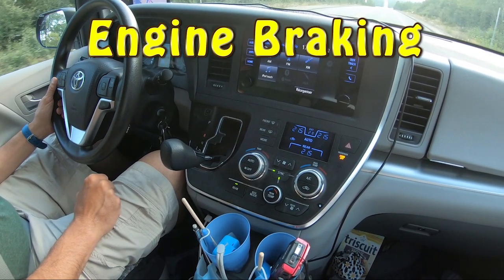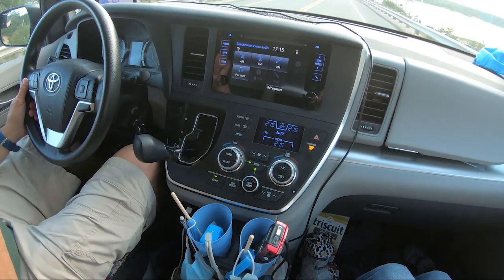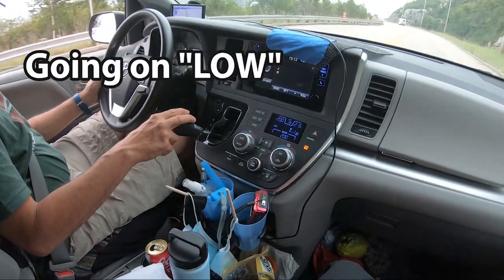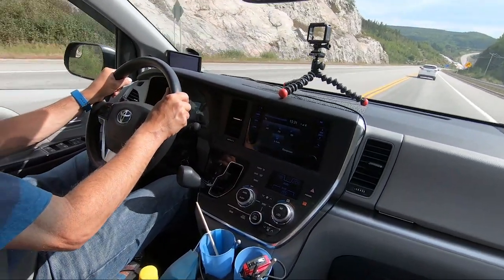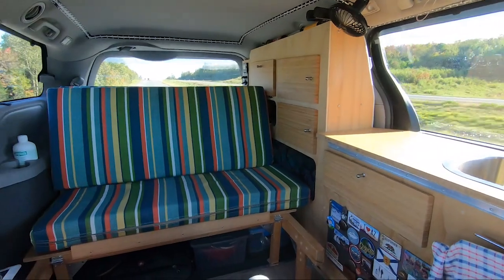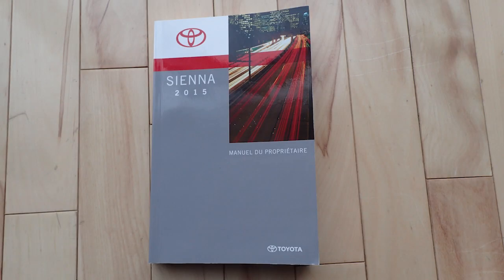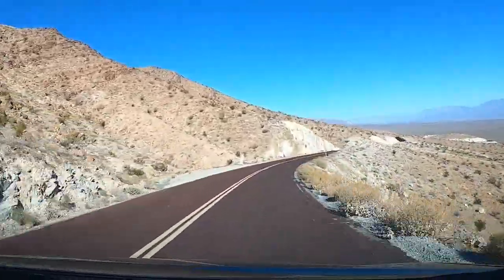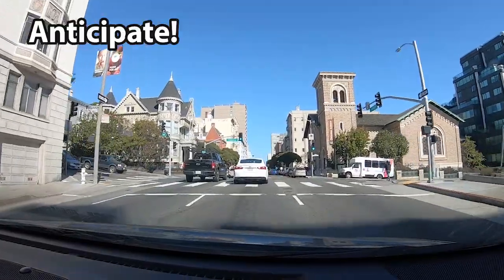How to save brakes! (van life)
This video about van life, and car camping, explain a few tips how to save brakes, and avoid brake problems while traveling, especially on mountainous terrain. Those tips are good for any vehicle sizes. You will learn how to save money, and travel time, on your brakes.

In the video, you will be able to see parts of my converted minivan. If you want to learn more about the overall conversion, you are invited to watch my van tour:

This playlist will be added with more and more videos to share travel tips and van life tips.

Give me some feedback! It is so much more interesting for me when I get feedback from you. I also really appreciate knowing from which state or country you have just watched my video. I enjoy sharing with people from everywhere.

This channel is based on decades of experience. Everything explained is authentic, genuine, and fully tested. You have my honest and raw opinion.

Synchronized captions are available in English and in French.